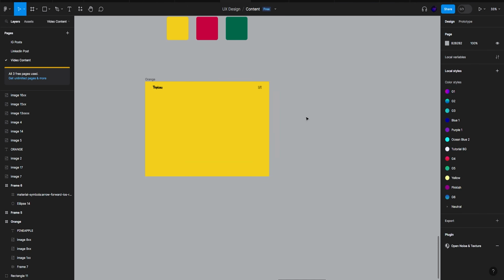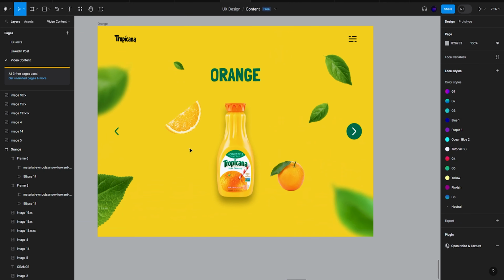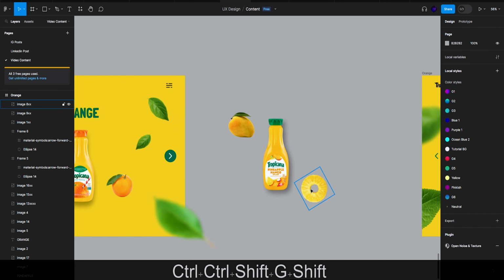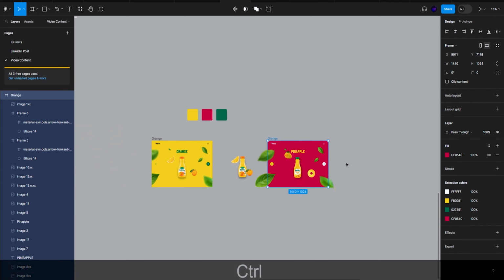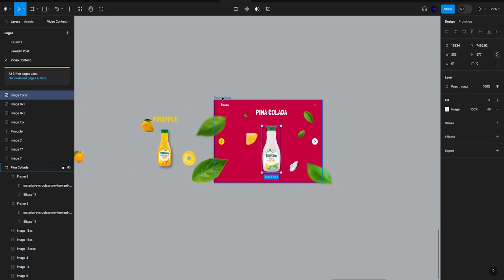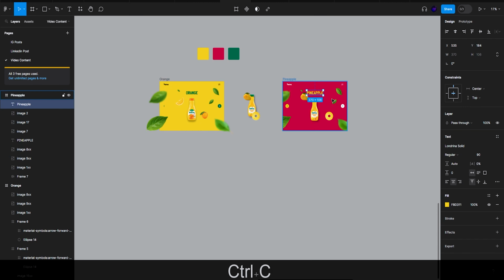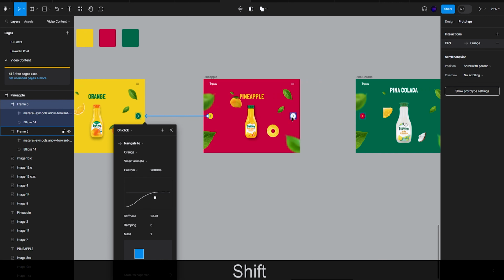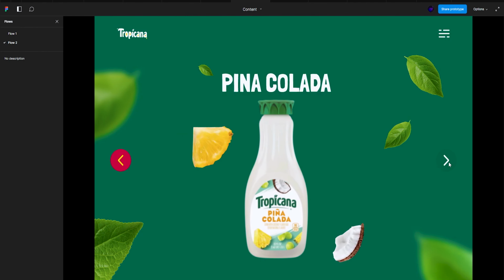Cool Juice Slider Animation in Figma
This is the First In-Depth Tutorial; we'll design it and animate it inside Figma.

Timestamps:
0:00 What We're Creating
0:05 Design
10:56 Animation
13:33 Next Idea

Have an Idea?